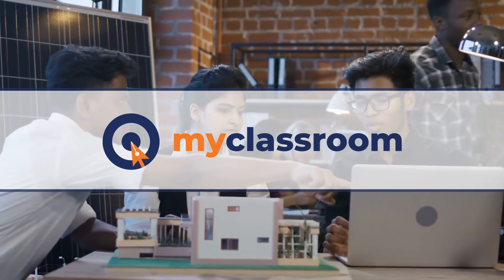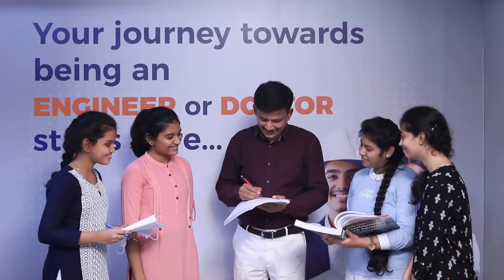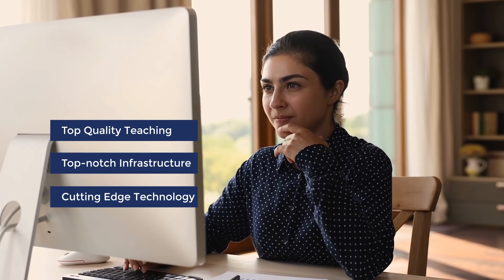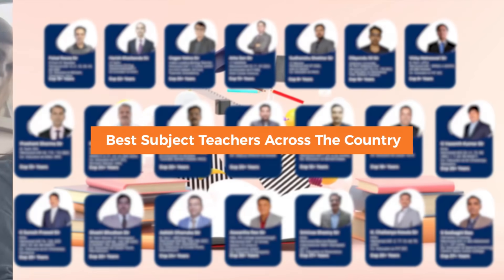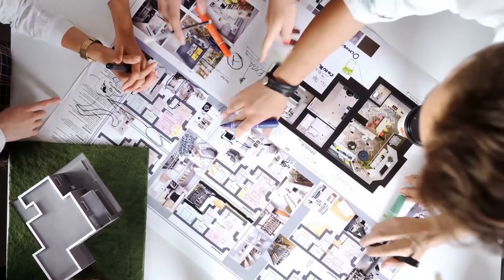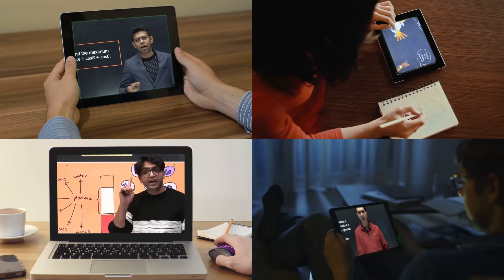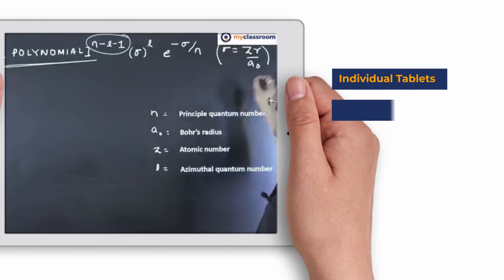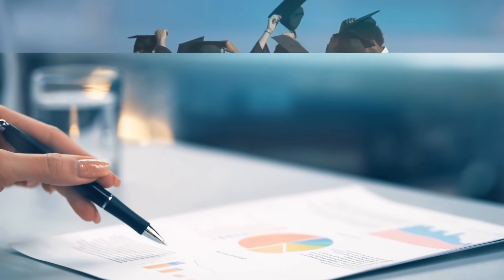myclassroom NCR Eng Intro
First of its kind Smart Classrooms in NCR for IIT-JEE and NEET preparations